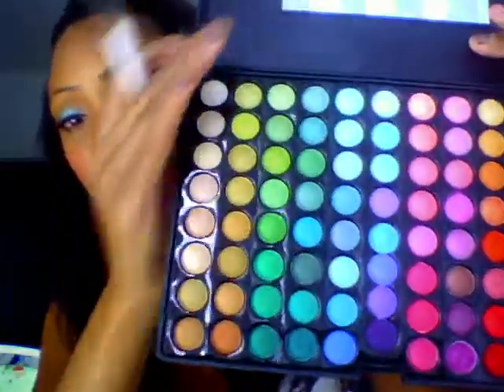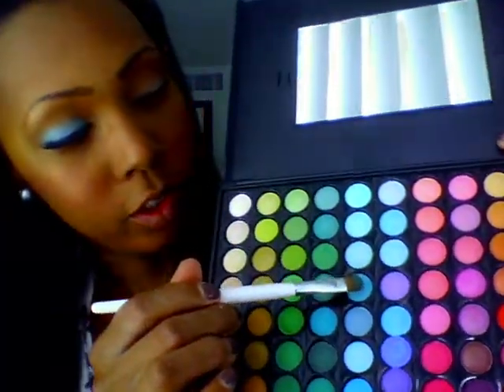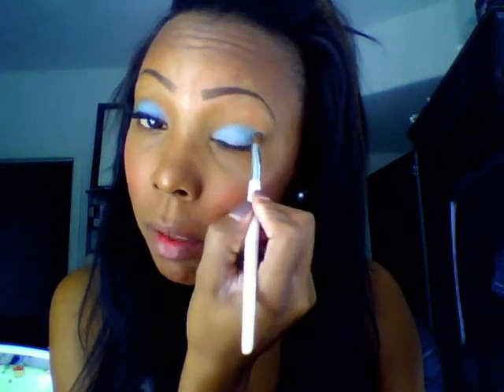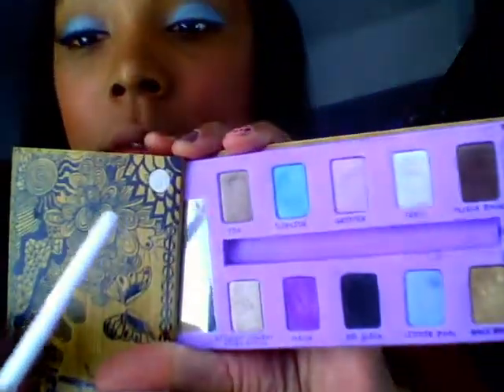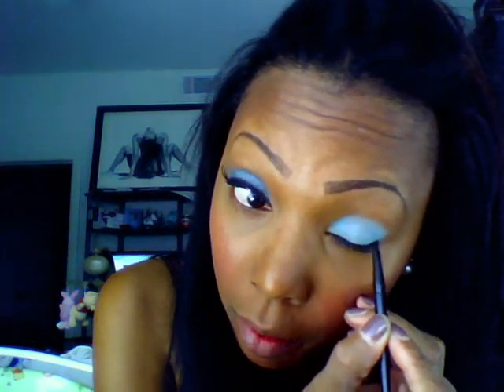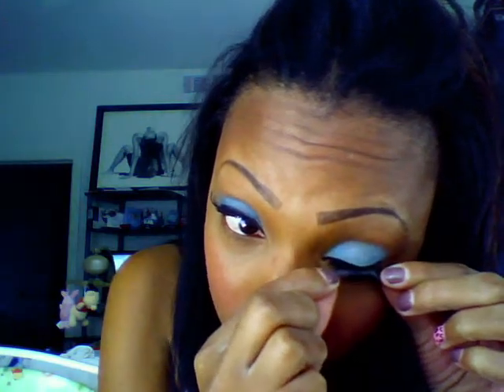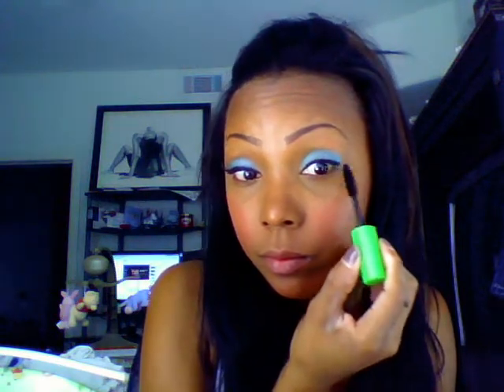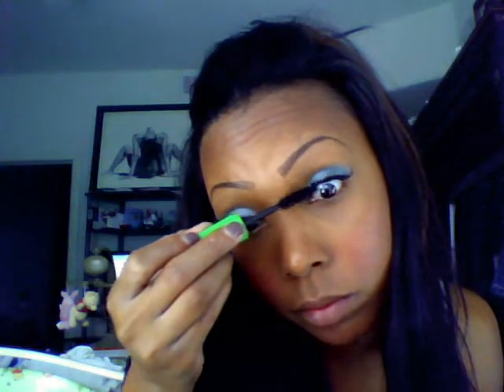NICKI MINAJ RIGHT THRU ME INSPIRED NMAKEUP